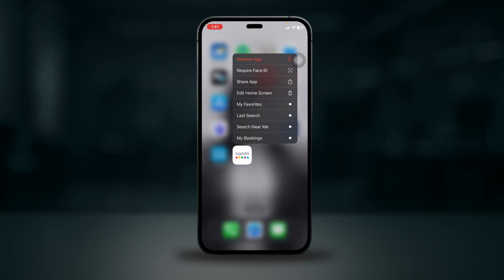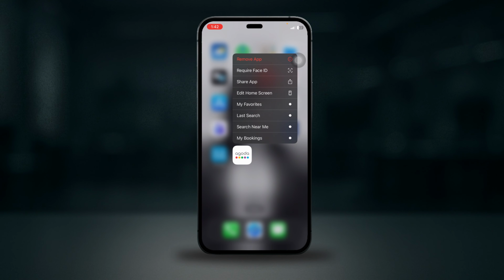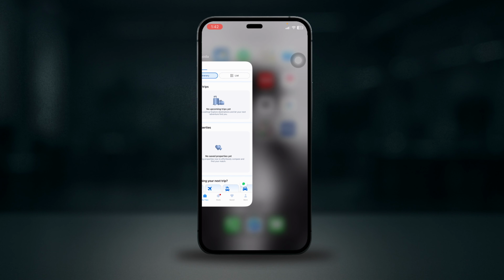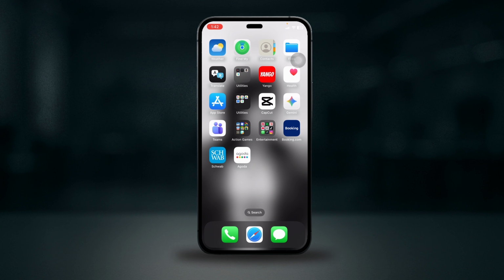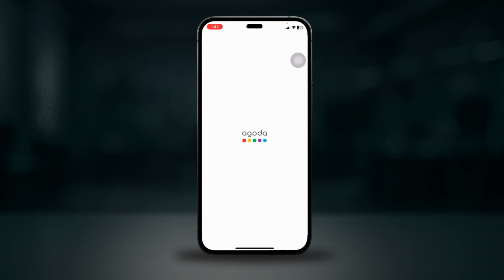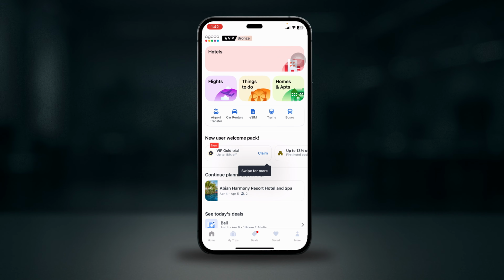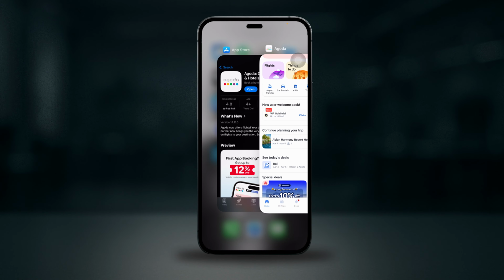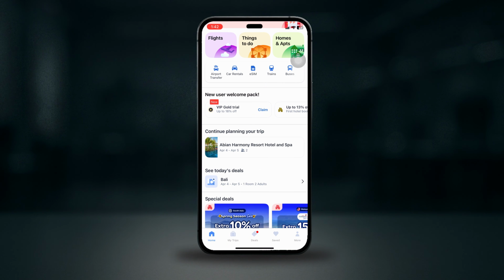How to Fix Agoda App Not Working | Agoda App Error Fix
Is your Agoda app not working? This quick tutorial shows how to fix common issues on Agoda and get the app running smoothly again.

App issues can happen due to network problems, outdated versions, or temporary glitches. Follow these fast steps to fix errors and continue booking easily.

Timestamps:
0:00 Intro
0:05 Check Internet Connection
0:10 Restart App / Device
0:20 Clear App Cache / Data
0:30 Update Agoda App
0:40 Reinstall App if Needed
0:50 Contact Support / Outro

What you’ll learn:

Why Agoda app is not working
Fixing app crashes and errors
Updating or reinstalling the app
Checking internet connection issues
When to contact support

Make sure your app is updated and your device meets system requirements for smooth performance.

Follow this guide to fix Agoda app issues quickly.